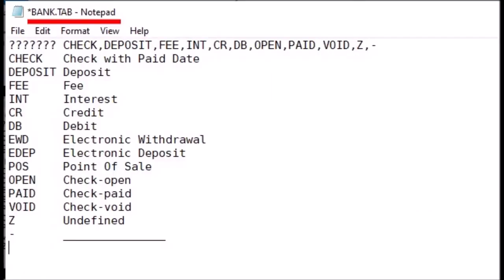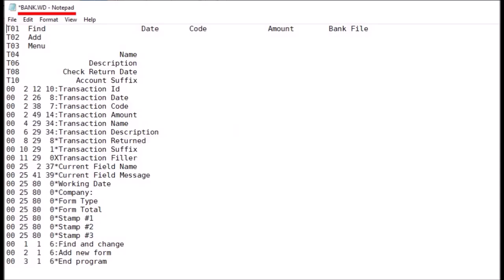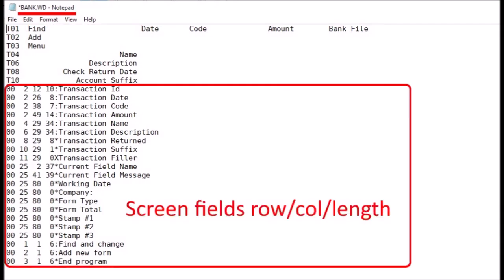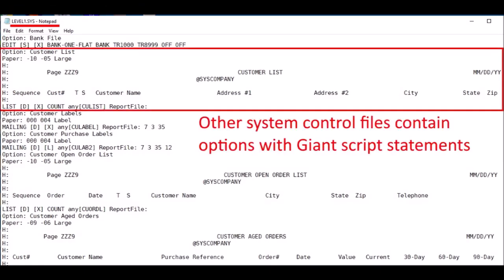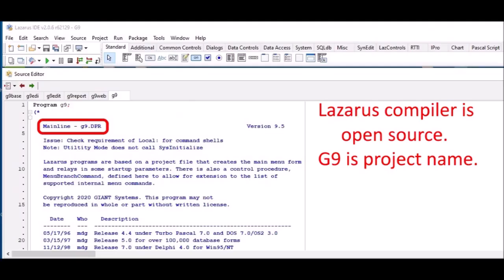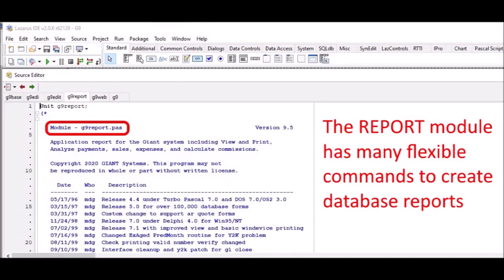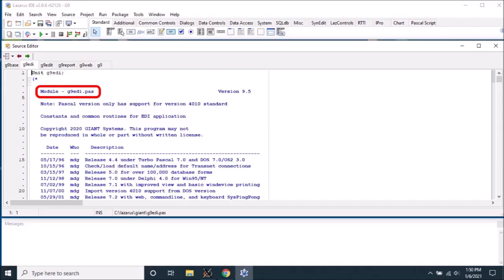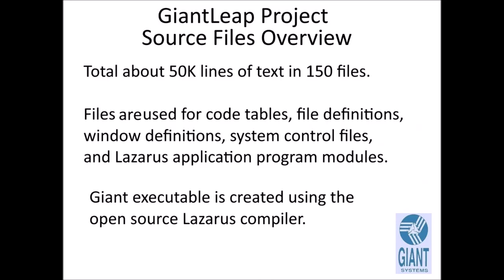GiantLeap Technical Source Code Overview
Tutorial where Mike talks about Lazarus which is the compiler for the GiantLeap project. If you're a programmer, take a look at this. The overview starts with a few simple text files, describes the custom scripting language that is the Giant application, and ends by looking at the source code. My claim to fame is that the whole application is only about 50K lines of code
which seems impossible (but it's not).